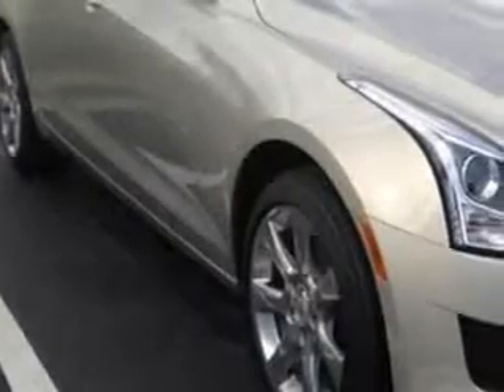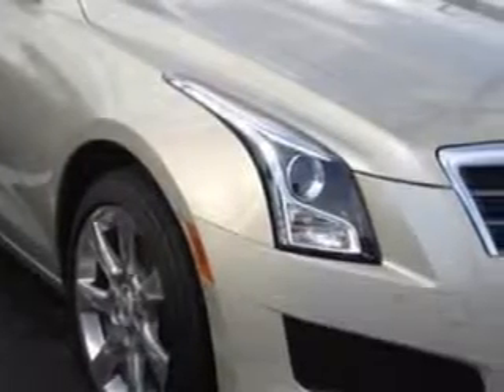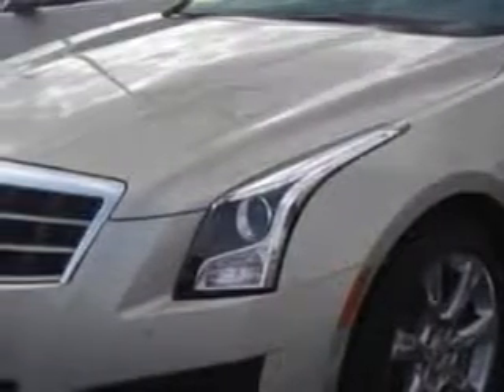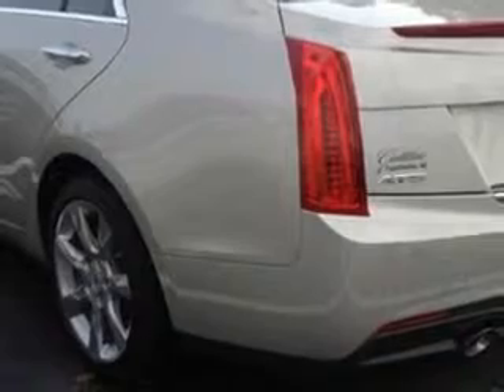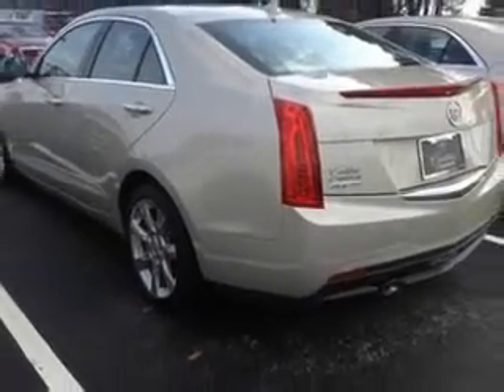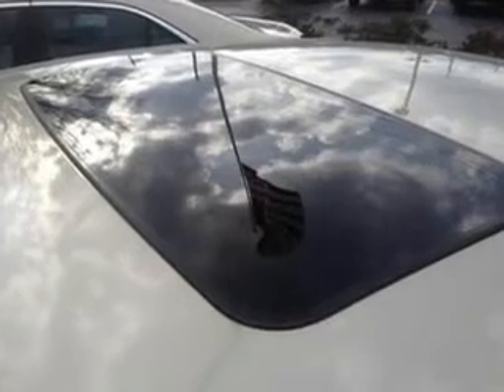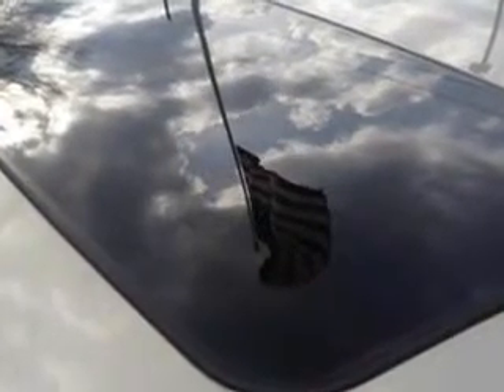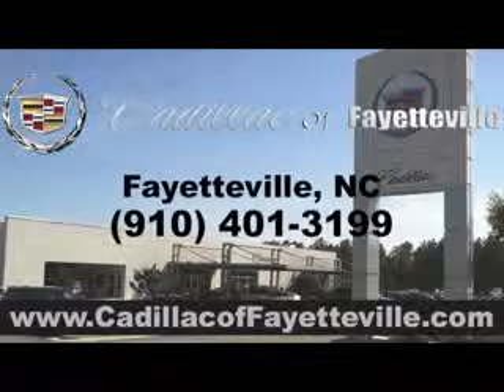2014 Cadillac ATS Cadillac of Fayetteville Fayetteville, NC 28303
Cadillac ATS You will love this  Silver Coast Metallic   Cadillac Ats Other, equipped with a 4 Cylinder engine and an automatic transmission. Enjoy an exceptional 33 miles to the gallon on this great car with features like Sirius Xm Satellite Radio, Onstar Communication System (1 Year Of Directions And Connections Plan ), Halogen Headlights, Driver Side Auto-Dimming Exterior Mirrors, Homelink Universal Garage Door Opener, Auxiliary Audio Input - Memory Card Slot, Auto-Dimming Inside Rearview Mirror, Tow Hooks, Electronic Stability Control, Remote Engine Start, Power Adjustable Lumbar Passenger Seat, Power Adjustable Lumbar Driver Seat, Remote Anti-Theft Alarm System, Push-Button Start, Rear View Camera, Navigation System With Touch Screen Display, Heated Exterior Mirrors With Integrated Turn Signals, Memory Settings For Exterior Mirrors, Electronic Brakeforce Distribution, Power Door Locks With Anti-Lockout Feature, and much more. Enjoy the drive and have peace of mind in this  Cadillac Ats. See us at Cadillac of Fayetteville today!VIN:1G6AB5RA1E0115997